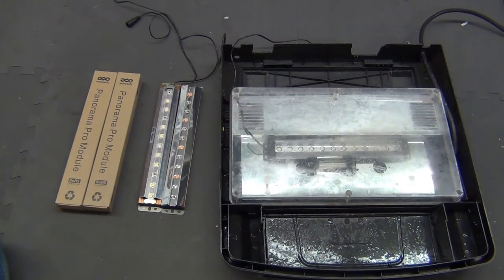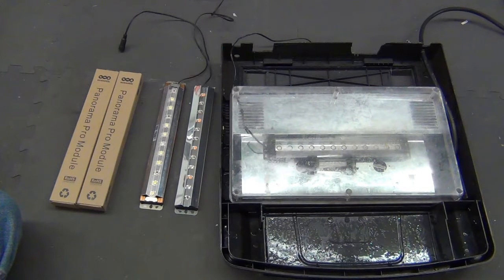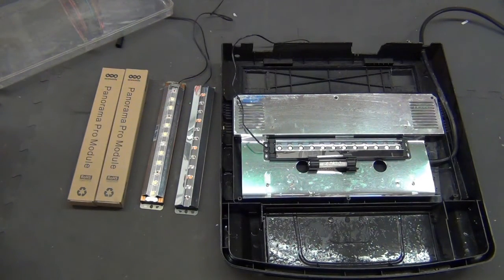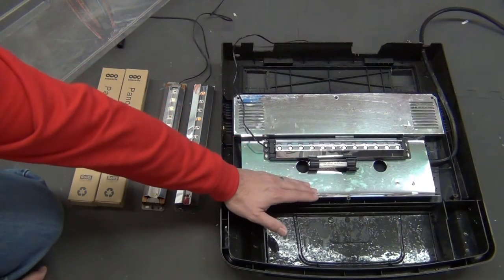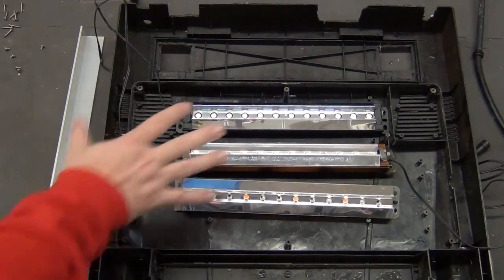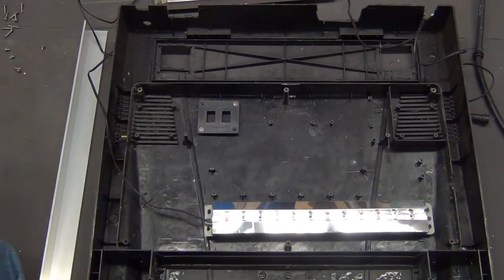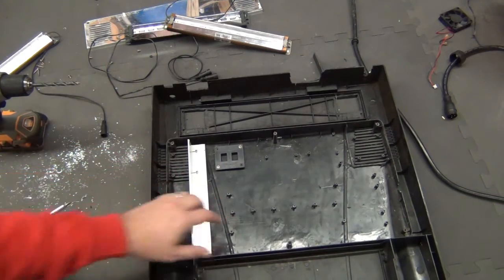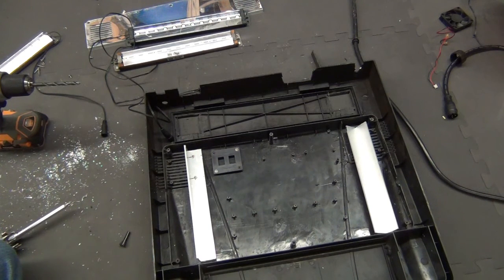Biocube LED Upgrade ***Revised*** Part 2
This is the Second part of my Biocube LED lighting upgrade version 2.  In this video I talk about my new layout for my LED's and my experience with Ecoxotic's customer service.